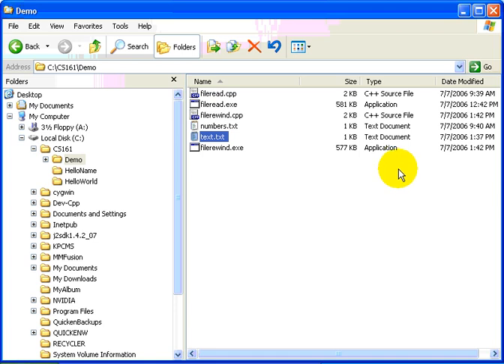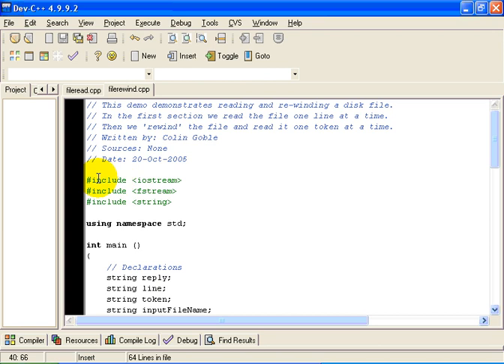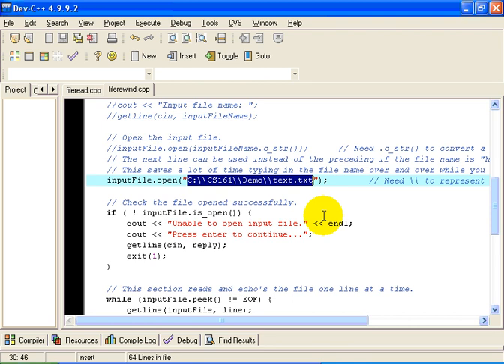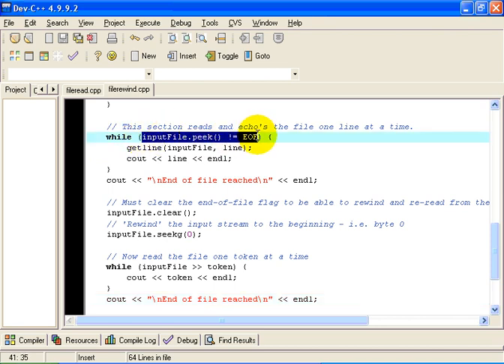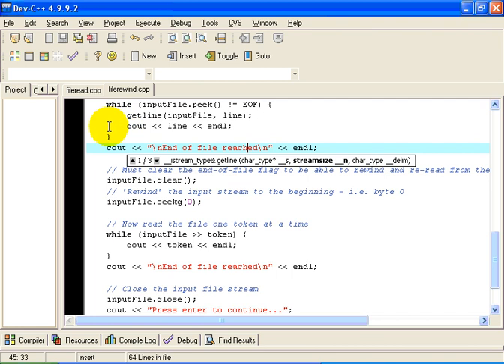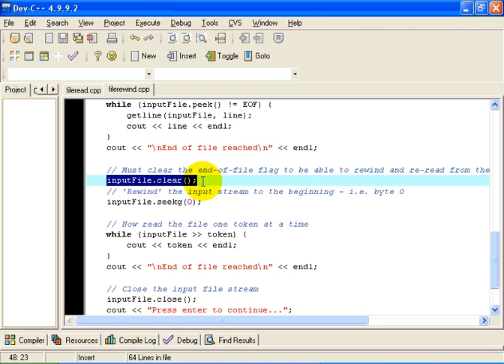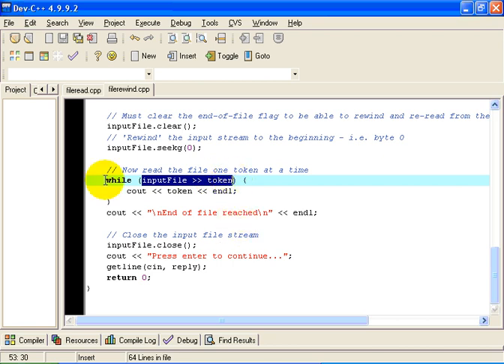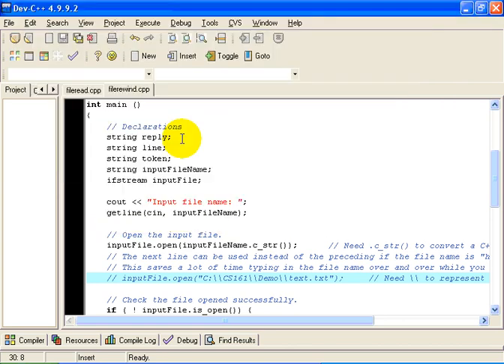PCC CS161 Chapter 5 Part 2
video shows you how to read a file on disk one line at a time, and then 'rewinds' the input file when it gets to the end, and re-reads the same file one token at a time.